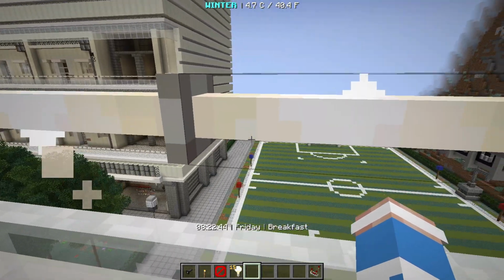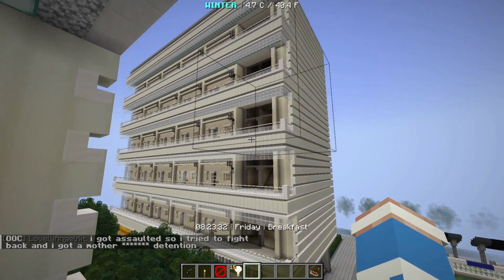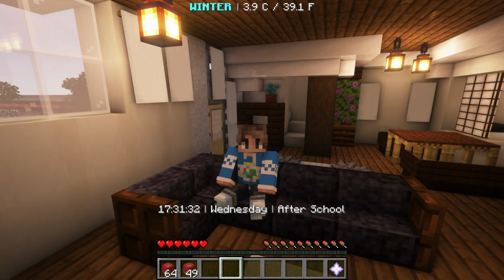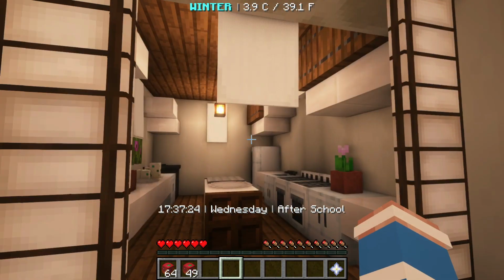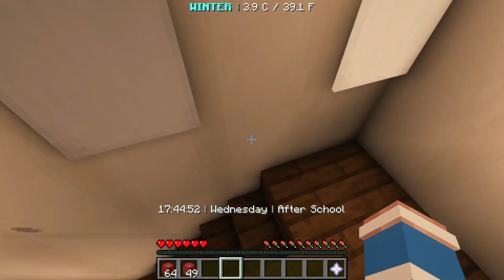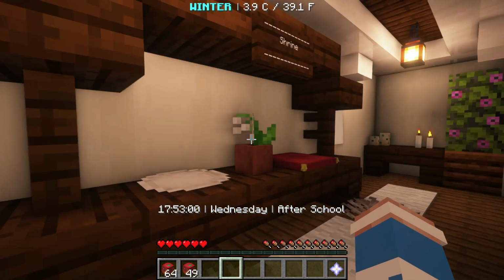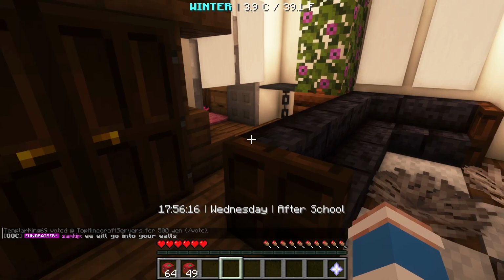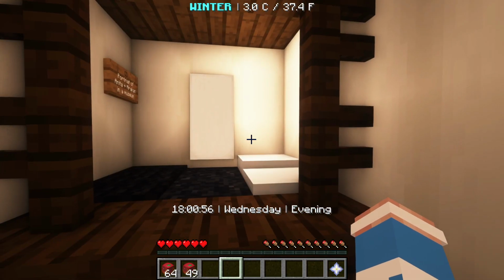Decorating Minecraft Japanese Apartment || High School Roleplay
Hello everyone today we will be decorating a minecraft japanese apartment on the high school roleplay server fir ash one of the people I've decorated for in the pixelmon series I had. by the end of the decorating  I can say I'm happy how it all turned out and I hope you guys think so too.